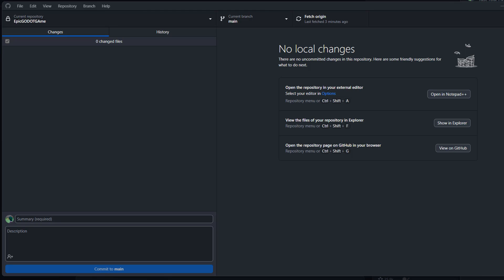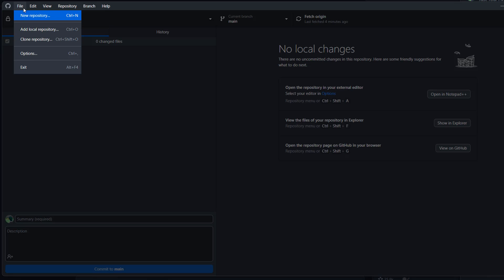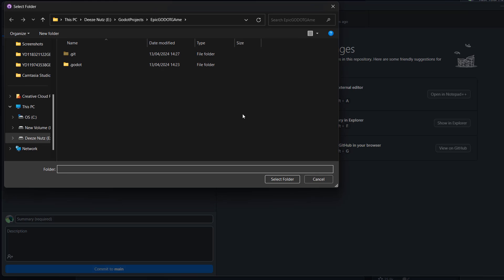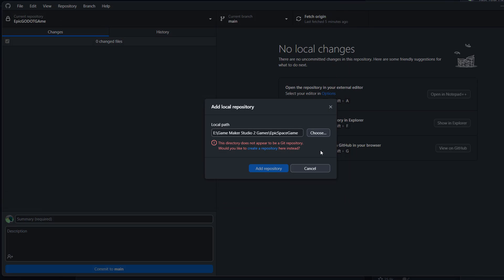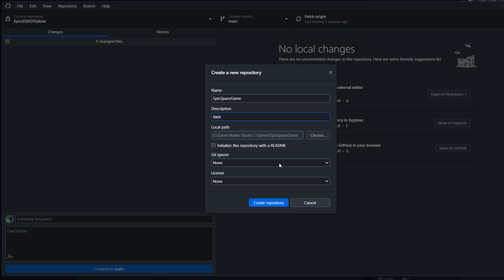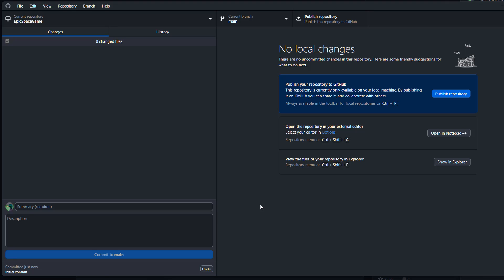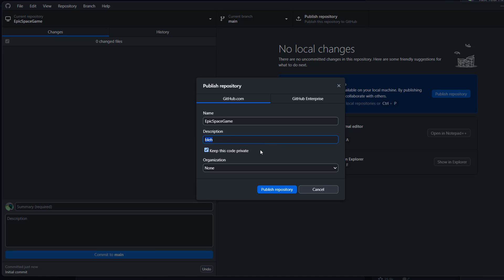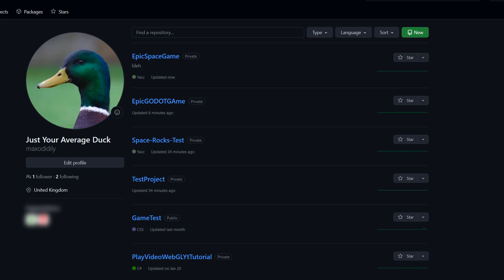How to Use GitHub With Game Maker Studio 2 (Also Works With Existing Projects)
Greetings, in this Game Maker Studio 2 and GitHub tutorial we shall be looking at how to setup a github repository with an existing Game Maker Studio 2 project. The method to setup a github repo with an existing Game Maker Studio 2 project is simple and I haven't seen it covered without the need to move files about, which can be problematic for a Game Maker Studio 2 project as those can be big.

This tutorial on how to setup github with Game Maker Studio 2 gets around this! We will create a gitbub repository / project where your Game Maker Studio 2 project is, then upload it to Github so you have a remote backup and can use version control and receive all the benefits of that.

We will be using Github desktop to get the Game Maker Studio 2 github repository setup.

Github desktop is made by Github and great for those who want a simple version control setup.

This tutorial on how to setup your Game Maker Studio 2 project with Github will also work for Game Maker Studio and other versions of Game Maker by YoYo Games.

So in this tutorial on how to setup a github repo for an existing Game Maker Studio 2 project, we don't need to move any files about. We simply open github desktop, click on File and then add local repository. The amazing thing about this is, if we select a folder that isn't a git repository, github desktop will create all the git files we need, in that folder automatically! So our Game Maker Studio 2 project will become a git Game Maker Studio 2 project, ready to be used with git!

So to add a local Game Maker Studio 2 project to GitHub make sure the name of the new repository you are making is the same as the Game Maker Studio 2 project folder name or a new folder will be created and your Game Maker Studio 2 project won't become a git repo. Github desktop also provides a Game Maker Studio 2 git ignore for you if you want one.

After we click on create repository, we will be asked if we want to use Git LFS. We will be clicking not now. You will also notice that the Game Maker Studio 2 project is now a git repo! After that, we need to click cancel as when we try to add a local repo, github desktop will tell us that it is already a git repository. This means the method worked! So as you can see, it is easy to add an existing project to GitHub using GitHub desktop.

We just need to click on publish repository and we are done! We have a github repo setup and also on the github servers. So this tutorial is perfect for adding an existing Game Maker Studio 2 game/project to Github.

This tutorial on how to setup version control for Game Maker Studio 2 with Github Desktop should answer the following questions:

Game Maker Studio 2 4 Getting Started With Git & GitHub
Game Maker Studio 2 to Github with GitHub Desktop
How to setup Game Maker Studio 2 with Github
How to setup Game Maker Studio 2 with Github desktop
How to use Game Maker Studio 2 with Github
How to use Game Maker Studio 2 with Github desktop
A simple way to start version control with Github Desktop
Game Maker Studio 2 Getting Started With Git & GitHub
How to use Game Maker Studio  with GitHub
How to use Github with Game Maker Studio 2
How to setup version control for Game Maker Studio 2
How to setup git version control for Game Maker Studio 2
How to setup git source control for Game Maker Studio 2
How to setup source control for Game Maker Studio 2
How to setup source control for GMS2
How to setup source control for GMS